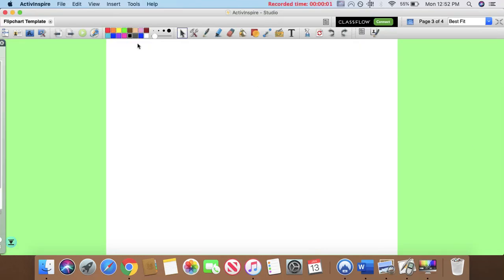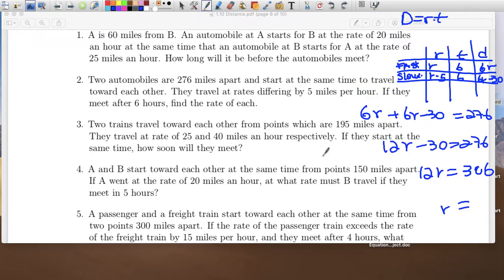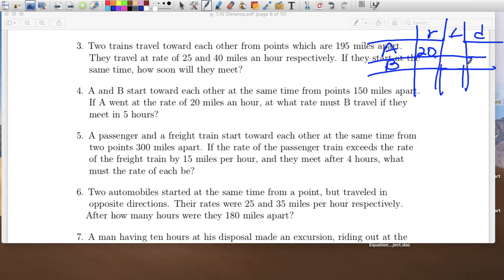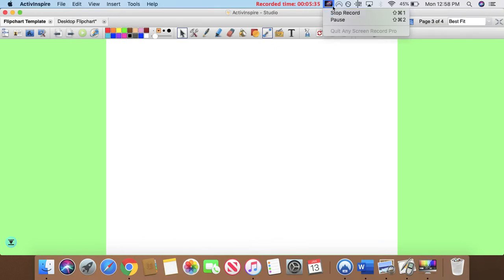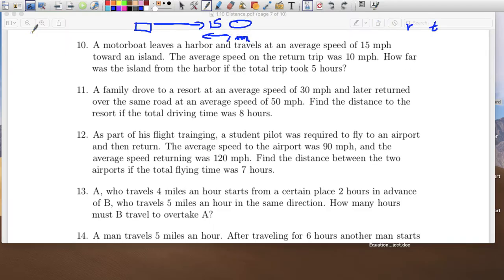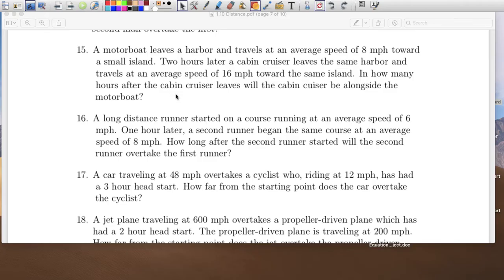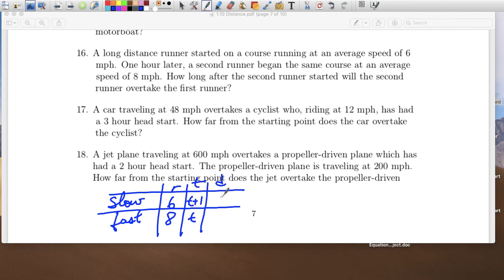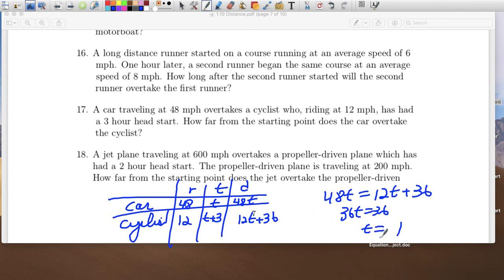Rate Time Distance 721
Solving Linear Rate Time Distance